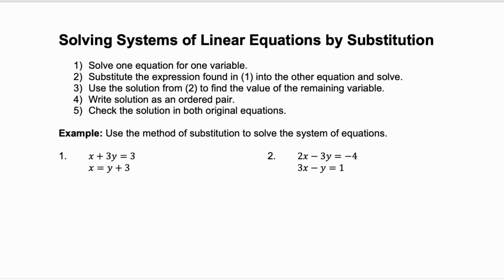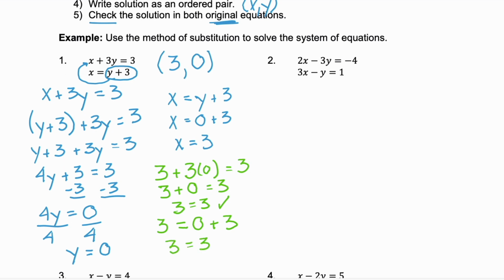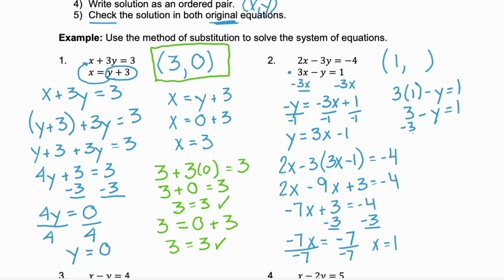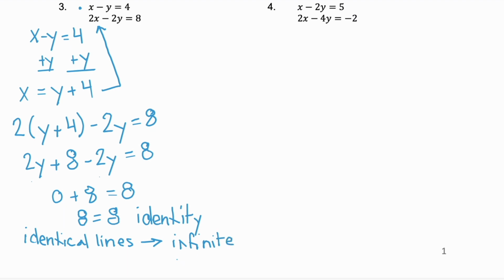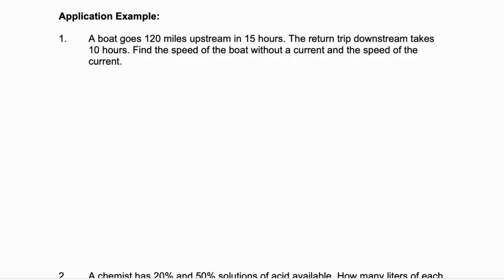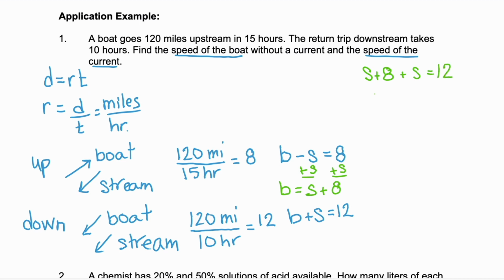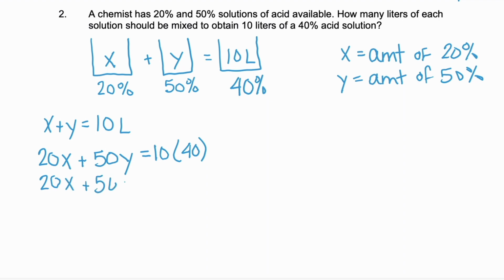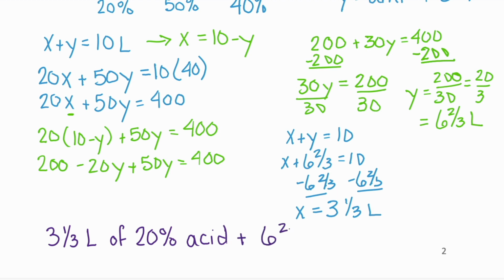Solving Systems of Linear Equations by Substitution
Steps to solving systems of linear equations by substitution.
1) Solve one equation for one variable.
2) Substitute the expression found in (1) into the other equation and solve.
3) Use the solution from (2) to find the value of the remaining variable.
4) Write solution as an ordered pair.
5) Check the solution in both original equations.

Algebra Examples:
*Use the method of substitution to solve the system of equations.
x + 3y = 3 and x = y + 3
2x - 3y = -4 and 3x - y = 1
x - y = 4 and 2x - 2y = 8
x - 2y = 5 and 2x - 4y = -2
*A boat goes 120 miles upstream in 15 hours. The return trip downstream takes 10 hours. Find the speed of the boat without a current and the speed of the current.
*A chemist has 20% and 50% solutions of acid available. How many liters of each solution should be mixed to obtain 10 liters of a 40% acid solution?